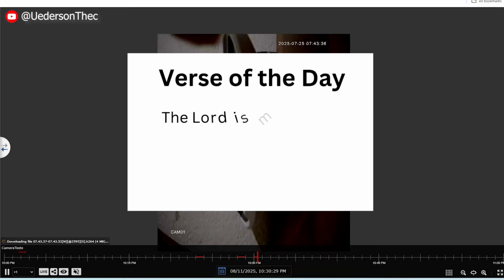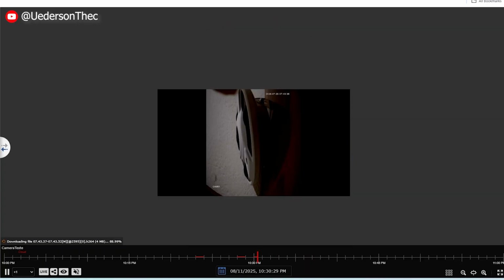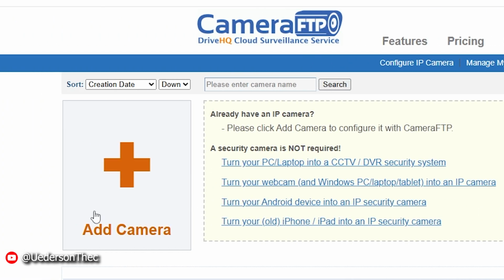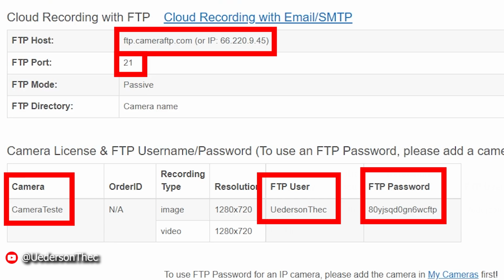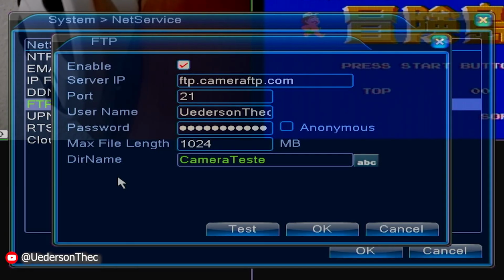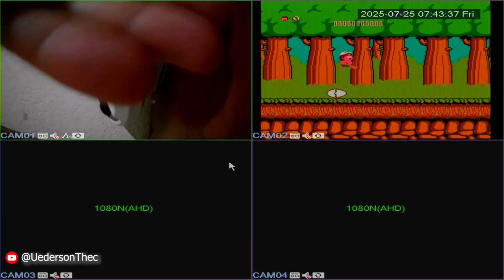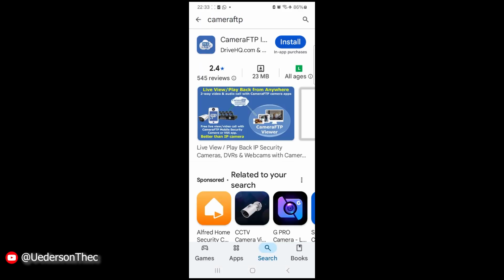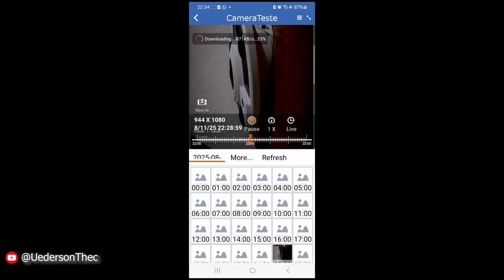Never Lose Your CCTV Again — CameraFTP Setup (Step-by-Step)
Step-by-step CameraFTP setup to back up your CCTV to the cloud. Fast, easy, and works with IP cams, XVRs and NVRs.